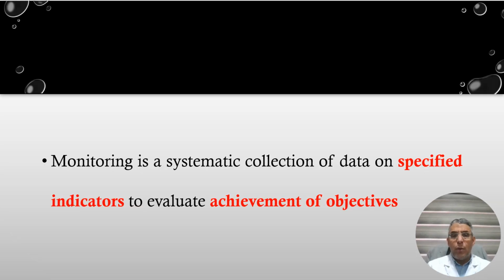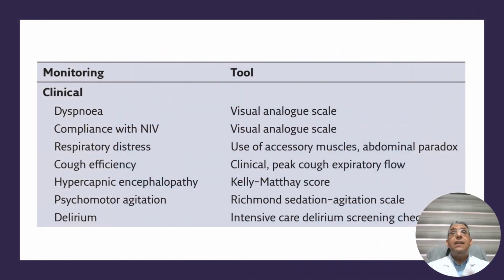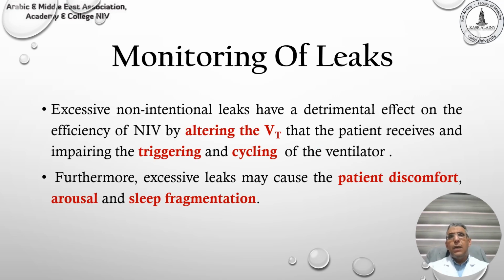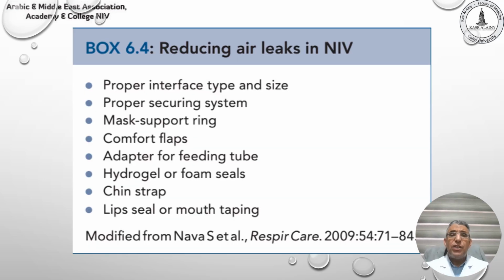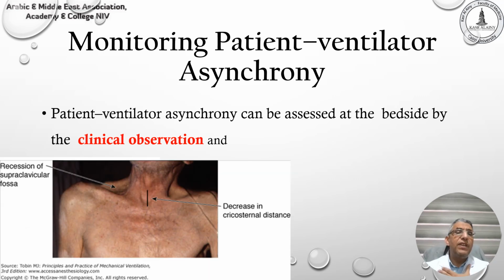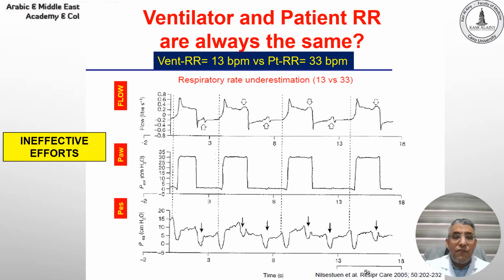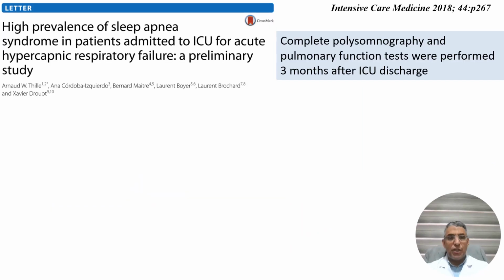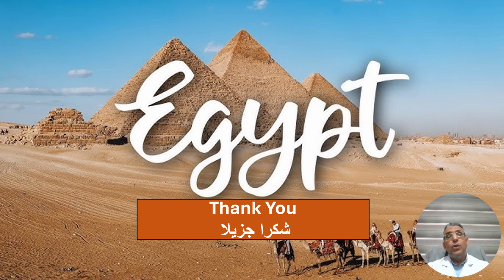Monitoring In Acute NIV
Acute Non Invasive Ventilation
Monitoring
Patient Ventilator Monitoring
Obesity in ICU